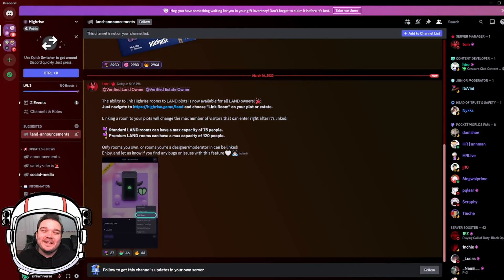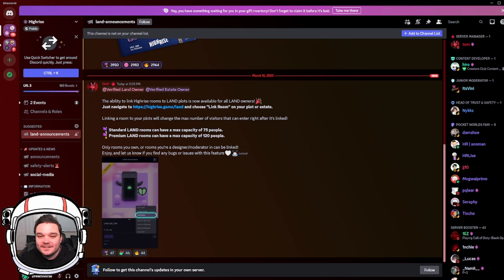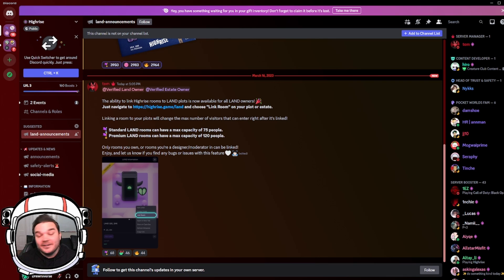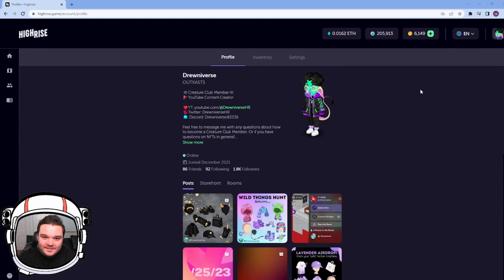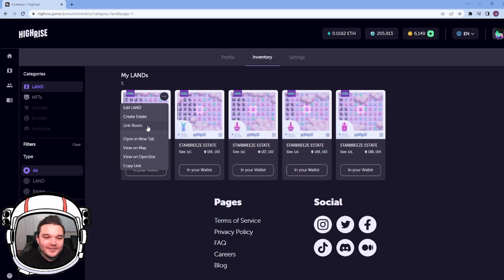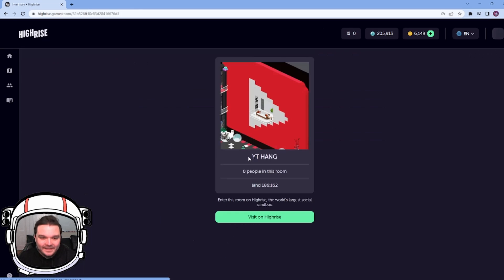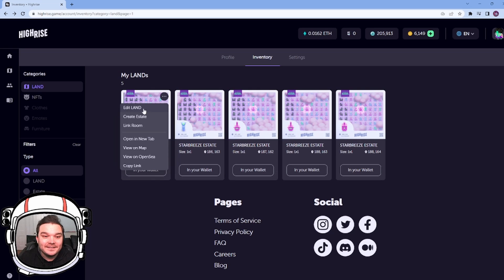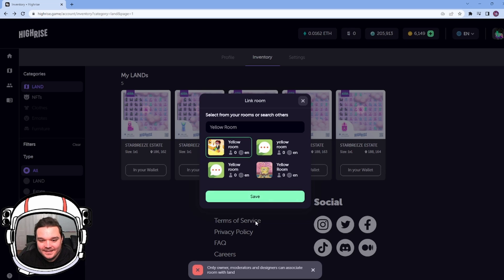120 Person Rooms! | How to Increase your HighRise Room Capacity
Teaching you how to link your land to your room to increase the room capacity to 120 or 75!